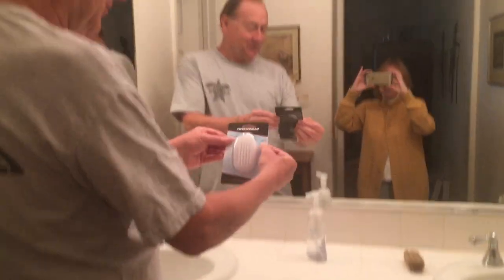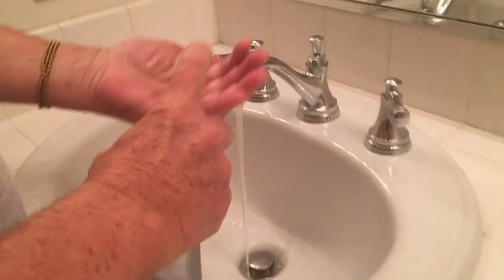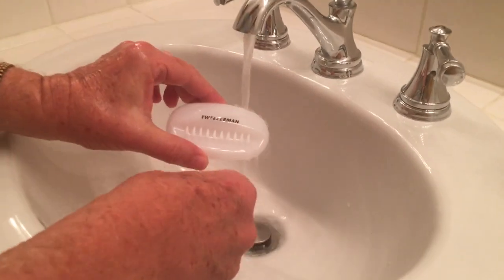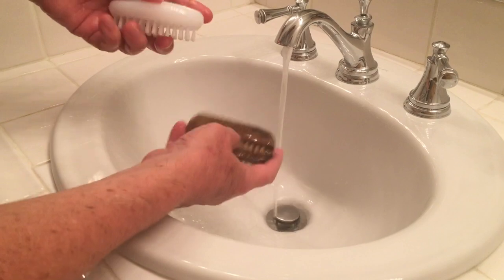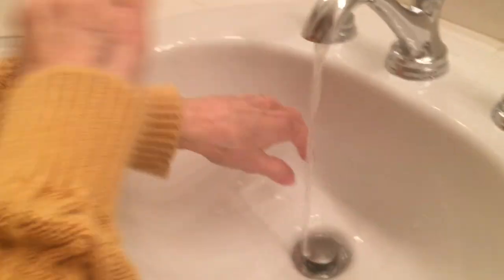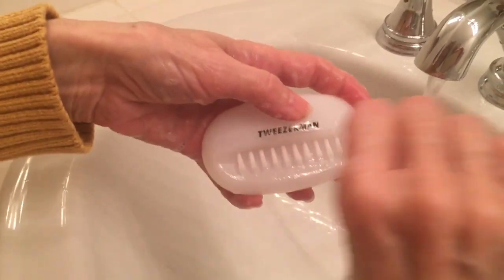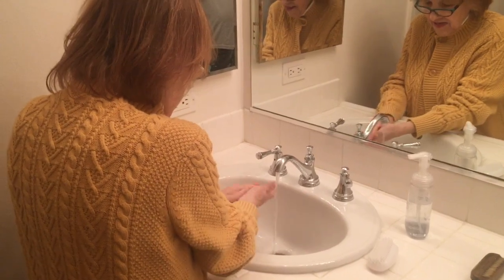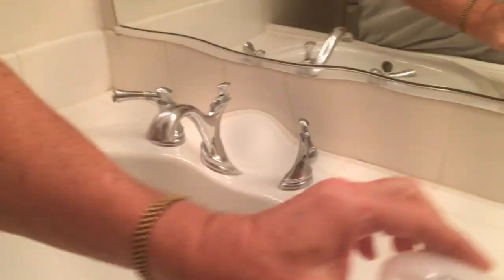Tweezerman Nail Brush